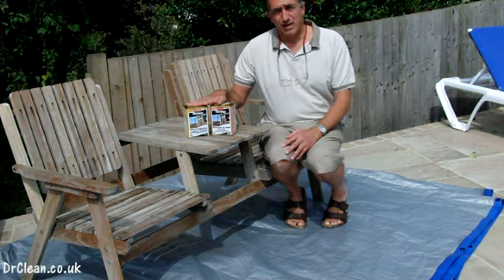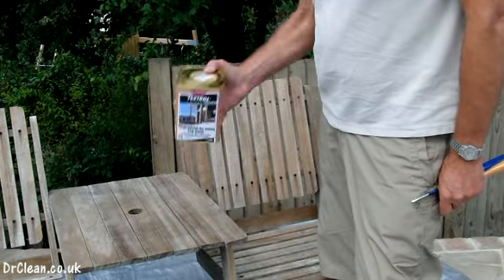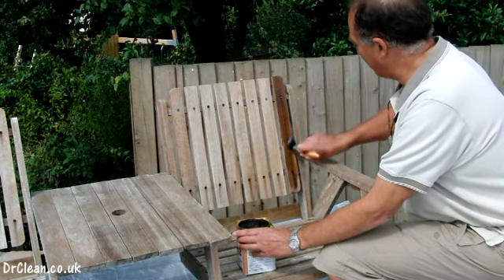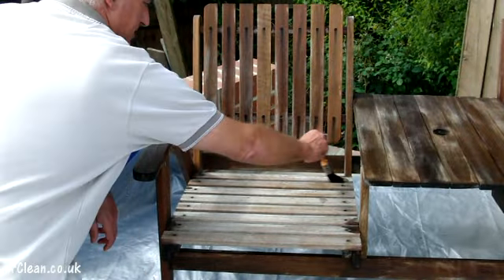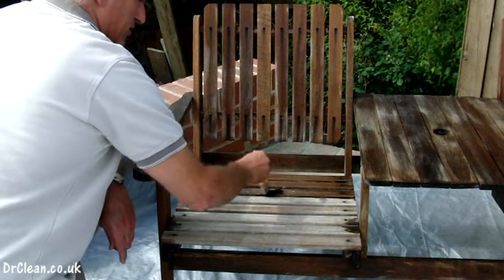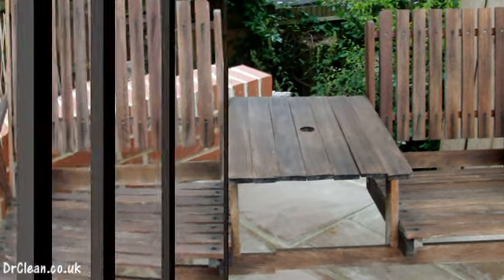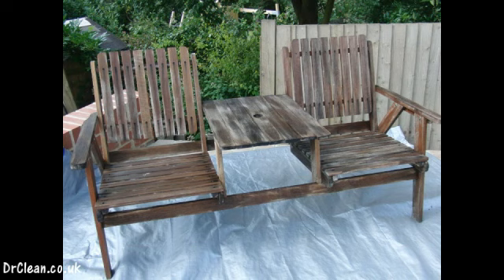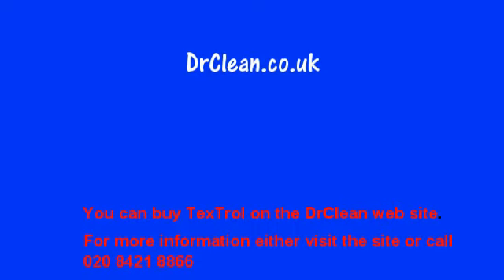Textrol Penetrating Oil Finish for Wood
This video shows how to use Textrol, a penetrating oil finish for outdoor wood that protects all your furniture and decking while letting the natural beauty of the grain shine through.
You can get more information and buy Textrol from the DrClean web